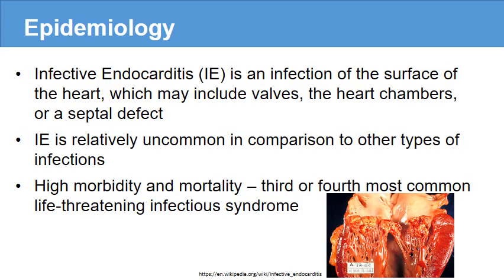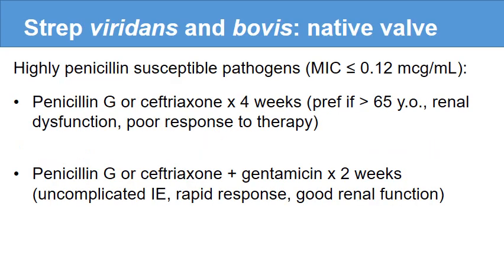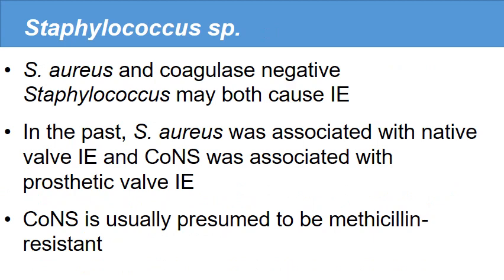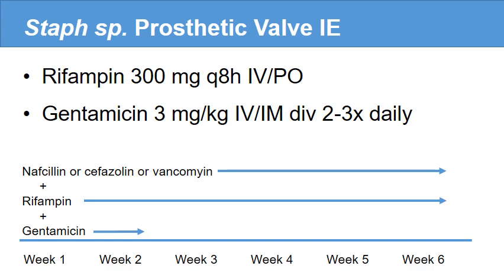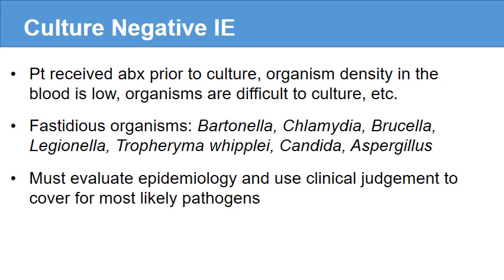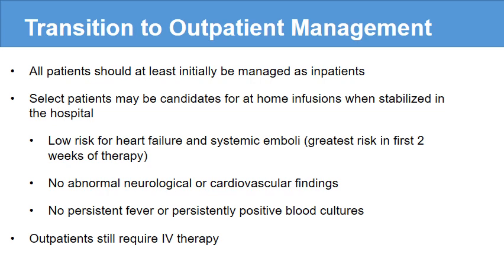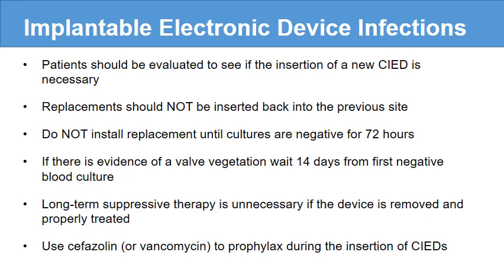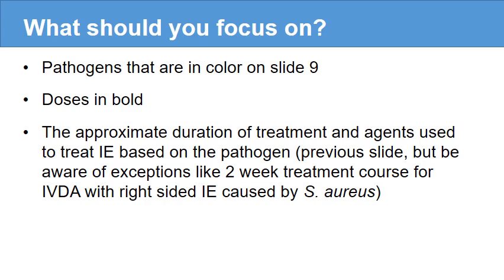CAS 805 Endocarditis Video